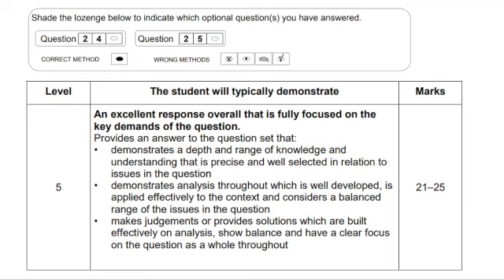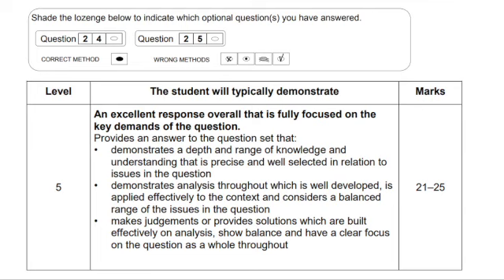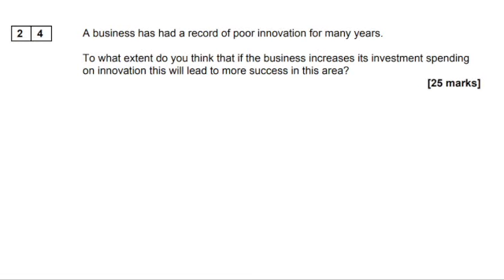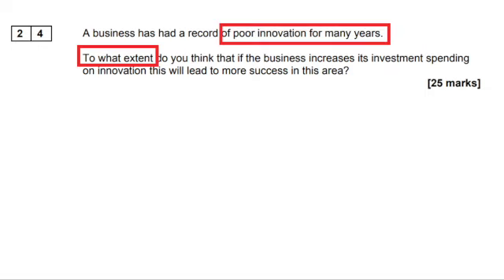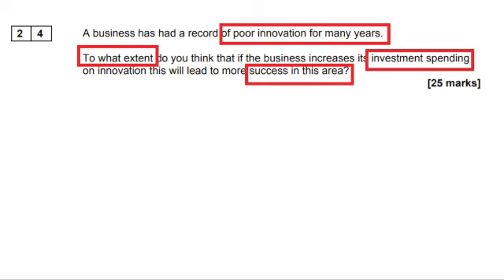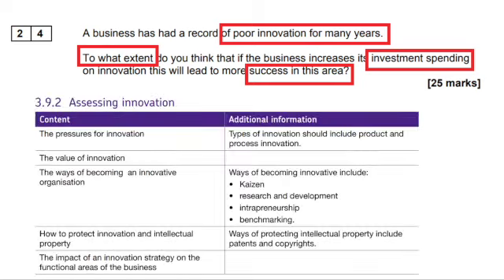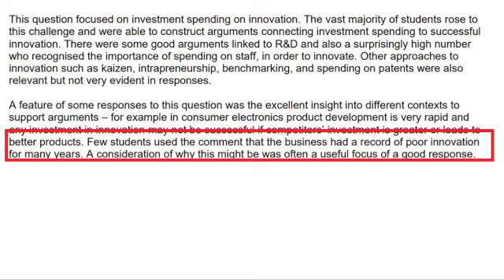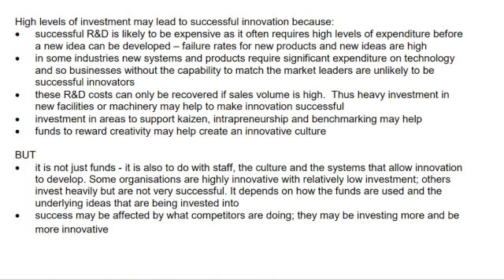AQA A Level Business Studies 25 Mark Question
One reason as to why investment spending on innovation is essential as it can help increase competitiveness as it creates a unique selling point and adds value to their product offerings. Regularly, industries such as electronics, whereas the most successful firms have been the firms, which regularly invest in research and development to increase innovation. These firms anticipate customer needs and are able to meet these needs before other firms. Apple regularly spend billions of dollars on R&D to ensure they can regularly develop and introduce new products. This differentiates them from their competitors, helping to increase market share. Furthermore, if firms are constantly playing catch-up, it allows the most innovative firms to take advantage of the market situation by adapting their marketing mix to maximise profits. One example is the pricing strategy, by innovating, they can introduce new products via price skimming. Due to uniqueness of the product, the product will be price inelastic in demand which maximises turnover before rivals introduce similar products. This particular business has had a poor record of innovation for many years and therefore this will not only limit/reduce their market share but eliminate any opportunities to maximise turnover by such pricing strategies. It could also be argued that such firms may suffer from strategic drift, as the firm and the strategy pursued no longer fits with the environment around it. Industries such as electronics are fast-moving and examples like BlackBerry and Sony Ericsson have shown complacency in their innovation. These firms had initially invested and offered innovative products, however as the products grow and become cash cows, they failed to retain the profits to reinvest on further innovation and therefore failed to anticipate the arrival of such products as the smartphone.
However, investment in innovation does not always guarantee success and also investment spending is not always needed for innovation. Some firms create a culture of innovation and consequently increased spending is not necessary. Japanese firms in the automobile industry have shown operational efficiency by their culture of innovation with very little additional expenditure. Firms such as Toyota have been built on the philosophy of kaizen – ‘continuous improvement’. The elements of kaizen empowers the workforce to discover innovative solutions, which reduces waste, by eliminating overproduction, improves quality and diminishes idle time by eliminating unnecessary tasks. These improvements in efficiency, will help to reduce total costs, which can ultimately maintain profitability. By reducing total costs, firms can afford to keep prices low and focus on high sales volume to increase market share. Firms may also consider their recruitment and training to ensure innovation in their HRM rather than focusing solely on high expenditure in operations. By developing intrapreneurs, the firm is experiencing entrepreneurial behaviour but by their workforce. Yet, the question states that the business has had a poor record of innovation, so therefore suggesting that this isn’t just to do with poor investment spending but also perhaps, a failure to create an innovative culture. It is also vital to consider firms who have spent on investment but still introduced flops to the market. Investment spending on R&D will only be successful if market research has been conducted and is effective in identifying customer needs. Established companies such as ITV and Coca Cola have both invested in new product developments, without completing the adequate market research and created unwanted products. Both, ITV Digital and New Coke, failed to grow and were quickly withdrawn, causing a waste of resources.
In judgement to the question, I do believe that investment in innovation is important, especially in certain industries. Some firms would fail to operate without innovation, for e.g. the pharmaceutical industry is built upon innovation and R&D in new drug development, without this, there would be no place in the market, especially as patents expire and so firms cannot rely on previous product offerings. Even, when considering Toyota, they have still required investment in product development due to the nature of the car industry and the need to develop new technologies such as hybrid and electric cars. Yet, investment spending is not the only cause for innovation and it is also built on the culture of the firm. Some industries do not require as much investment due to the little need to innovate. They offer basic products, which might have little ability to add-value. So therefore, it does depend upon the industry, the company is operating in as this could be decisive in their success but also in avoiding strategic drift but it also depends on how the investment spending is carried out as spending does not guarantee success.